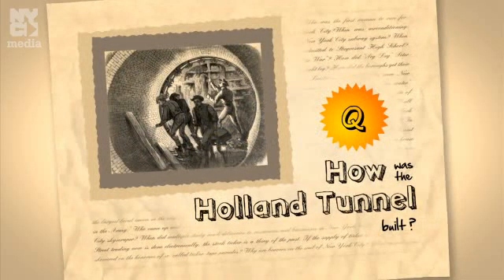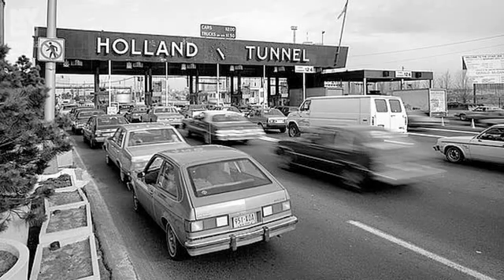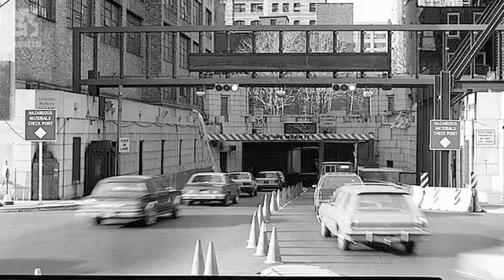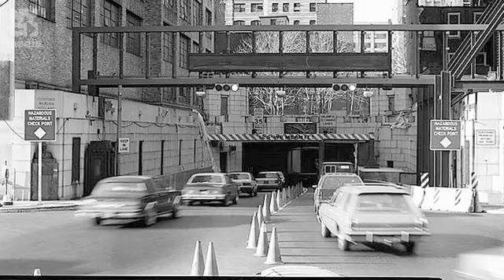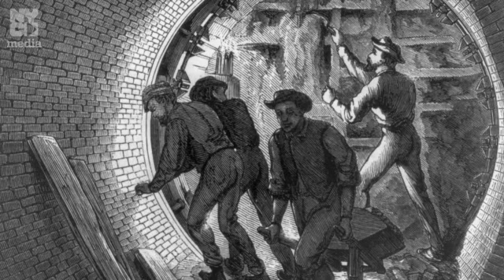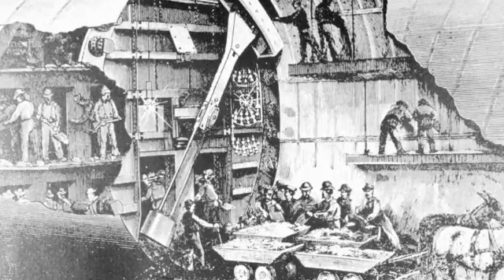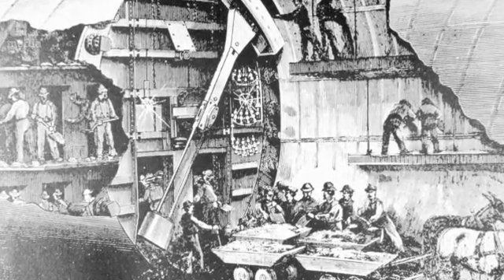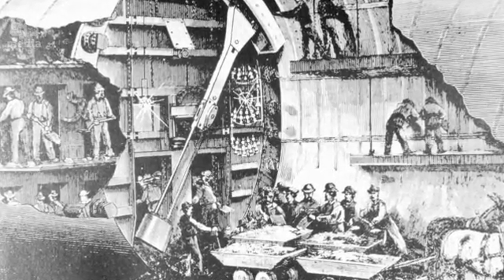How was the Holland Tunnel Built?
The New-York Historical Society and NYC Media, the official network of the City of New York, have partnered to produce a special series of one minute videos that feature the staff of the New York Historical Society as they answer some of the most captivating questions ever posed to them about the City's fascinating and unique history.

How was the Holand Tunnel Built?

Construction of the Holland Tunnel began in 1920.  At that time, There were two basic ways of building tunnels.  One was trenching and the other was using a pneumatic tube or a shield that shoved itself through the mud of the river
bottom. It was decided that the pneumatic shield would be the best way to make the Holland Tunnel because
there was so much traffic on the river, it would be the less destructive process.  So one pneumatic shield was
begun from the New Jersey side and another begun on the New York side.  The two met up in 1924 but it took another three years for the entire tunnel to be finished and open to general public use.